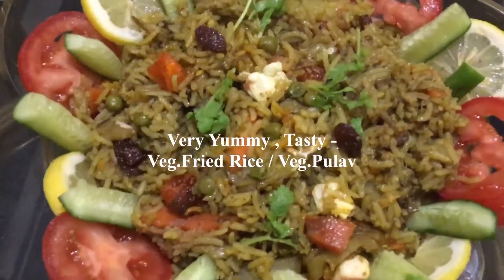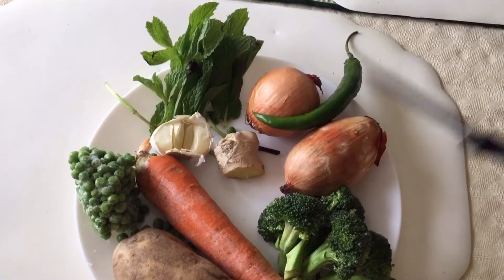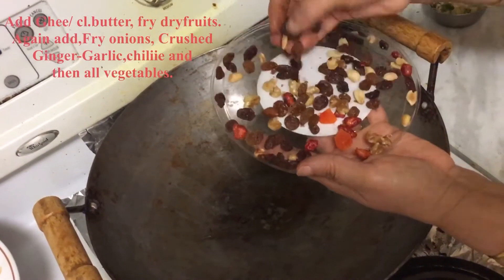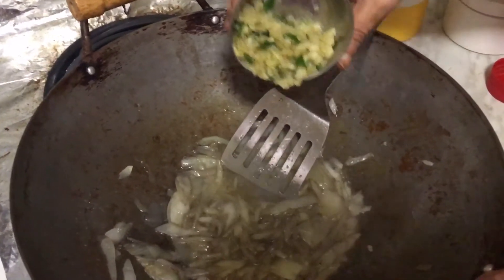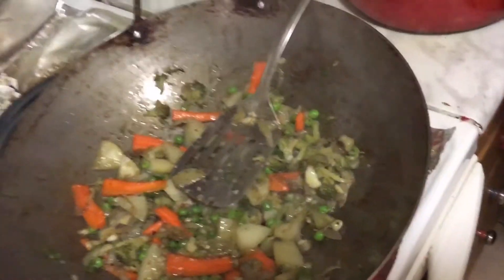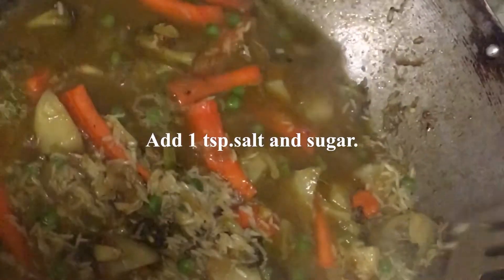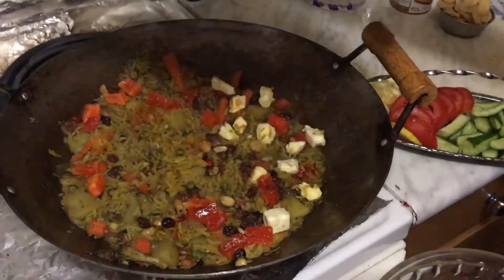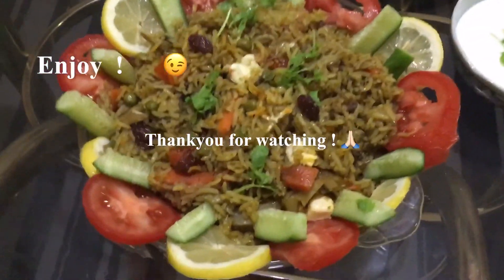Vegetable Fried Rice / Pulav Rice